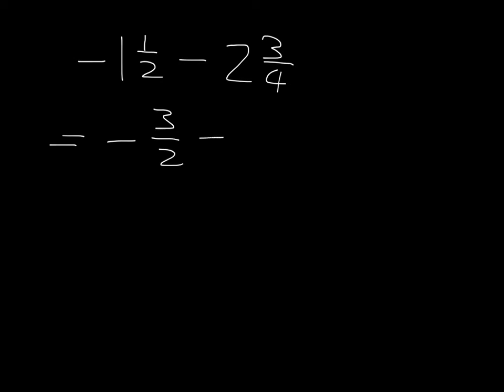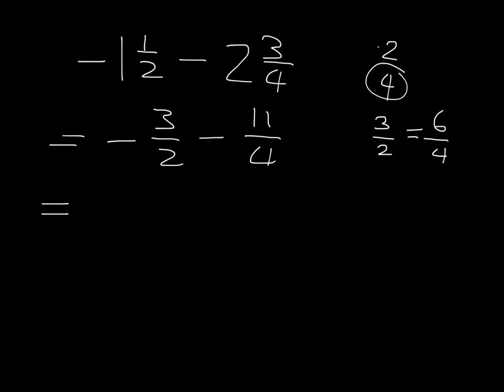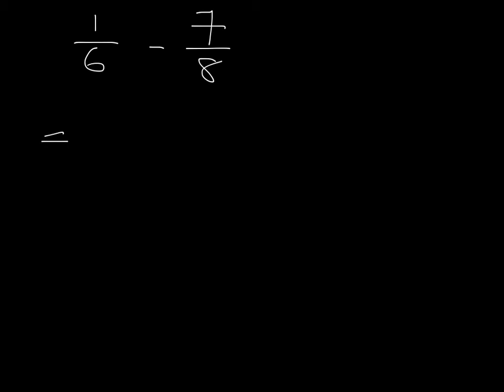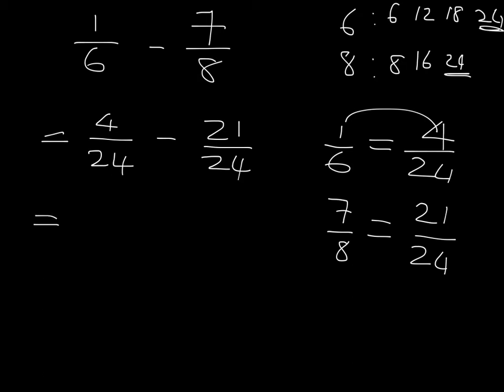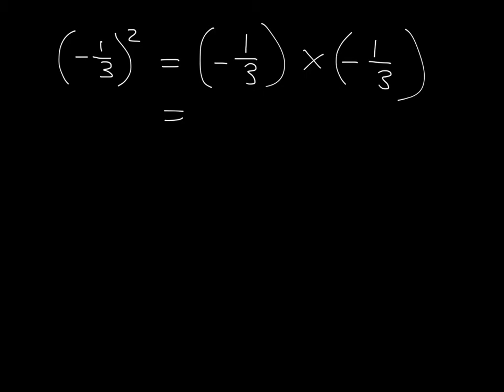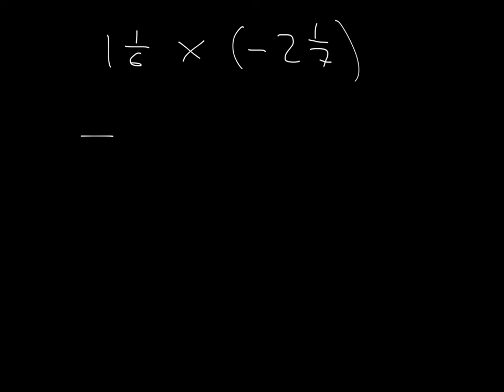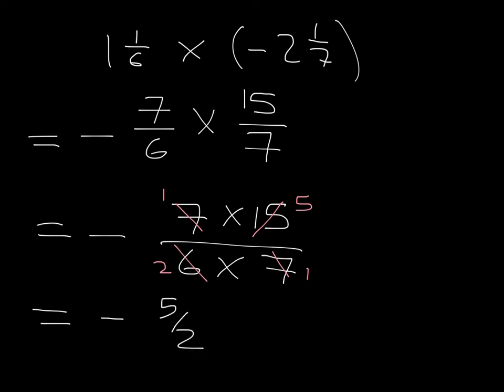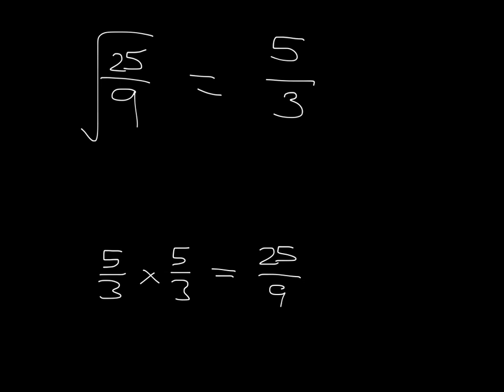negative fractions, squares and square roots of fractions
Lesson code: level 2: frac3